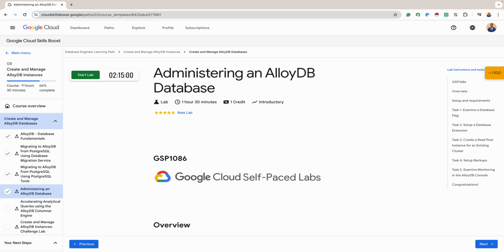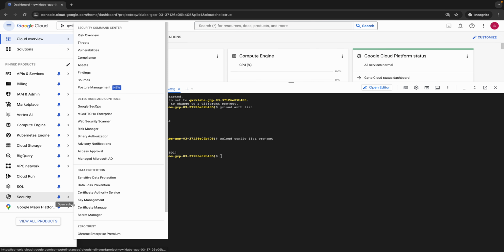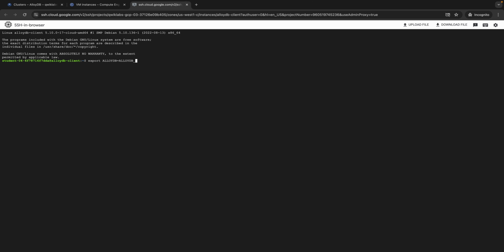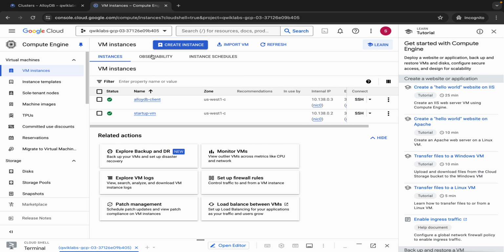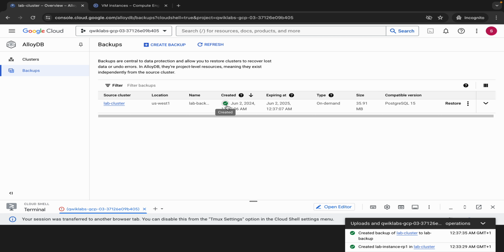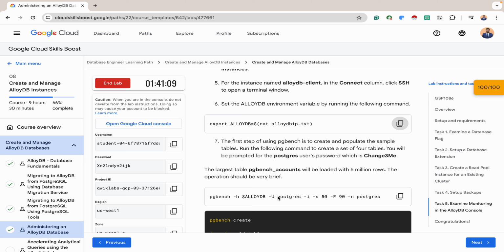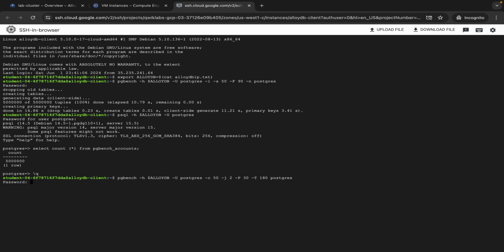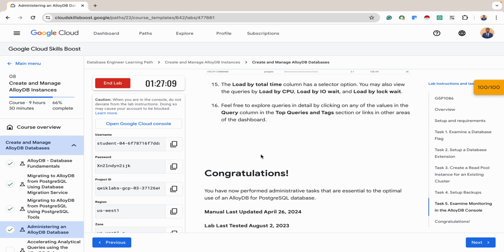Administering an AlloyDB Database with Explanation | GSP 1086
Administering an AlloyDB Database with Explanation | GSP 1086 | Cloud Skills Boost | Qwiklabs

Overview

"AlloyDB for PostgreSQL is a fully managed PostgreSQL-compatible database service for your most demanding enterprise database workloads. AlloyDB combines the best of Google with one of the most popular open-source database engines, PostgreSQL, for superior performance, scale, and availability.

In this lab, you perform administrative tasks that are essential to the optimal use of an AlloyDB for PostgreSQL database."

In this lab, you learn how to perform the following tasks:
* Examine a Database Flag
* Setup a Database Extension
* Create a Read Pool Instance for an Existing Cluster
* Setup Backups
* Examine Monitoring in the AlloyDB Console

Welcome to Create and Manage AlloyDB Databases Playlist. Interested in learning how to perform core AlloyDB operations and tasks, migrate to AlloyDB from PostgreSQL, administer an AlloyDB database, and accelerate analytical queries using the AlloyDB Columnar Engine. This series is beginner-friendly. If you want to Identify the purpose and value of Google Cloud products and services or just explore GCP. Do check this out.